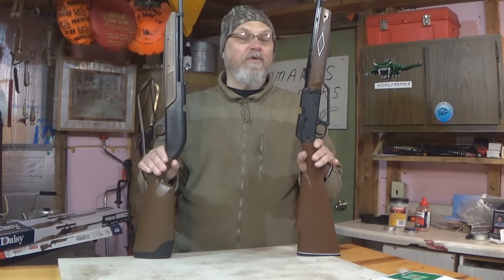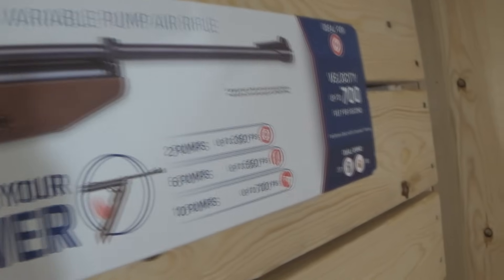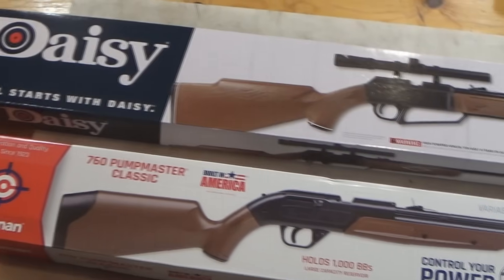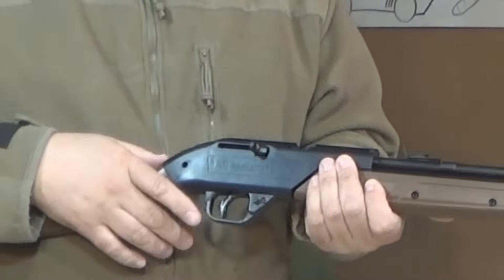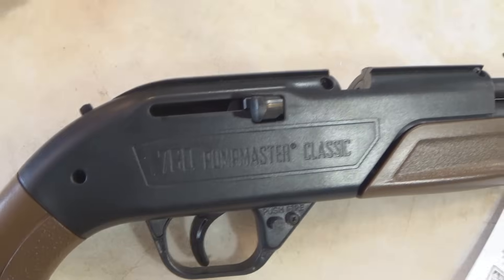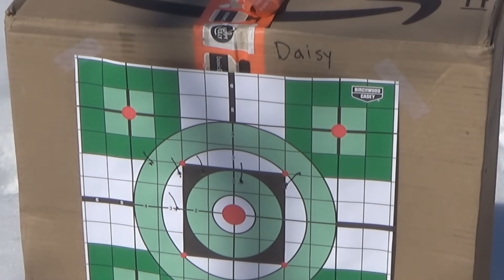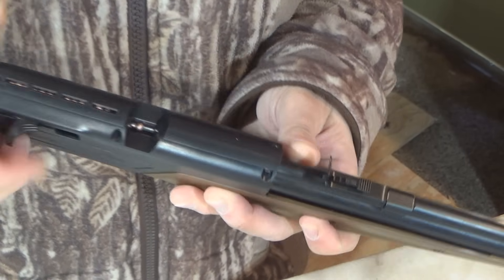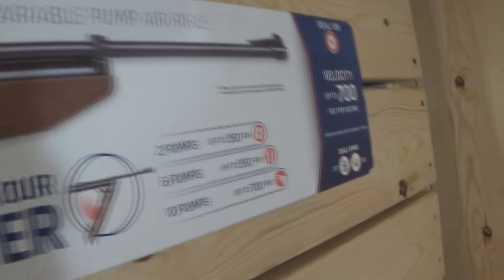Daisy Powerline Or Crosman Pumpmaster, Which Is The Best?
Head to head which of these classic, budget air rifles is best?